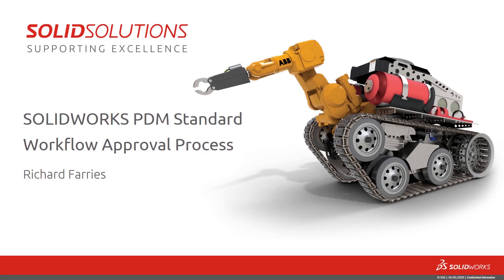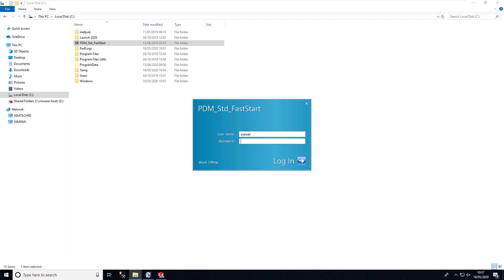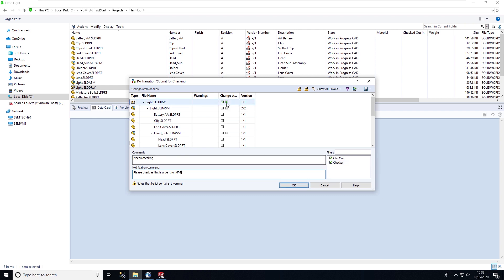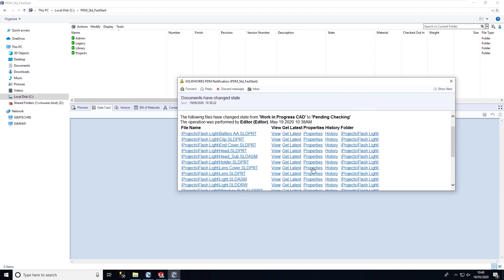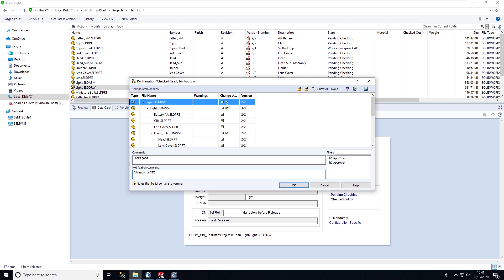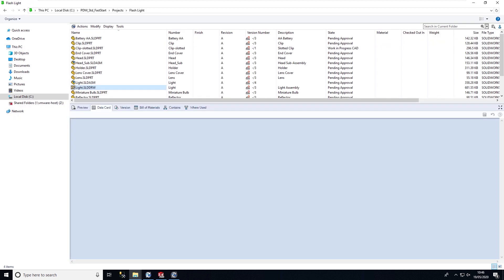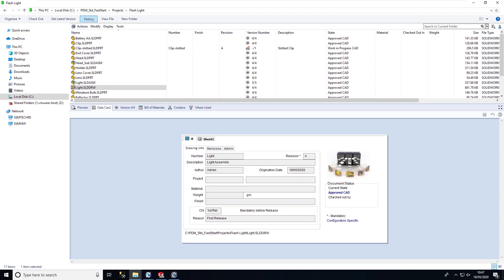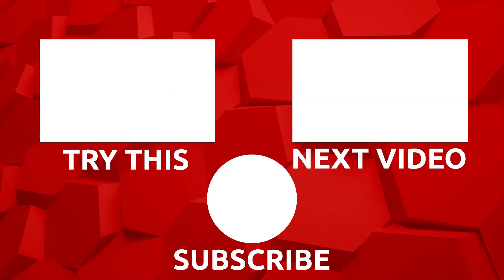Workflow Approval Process | #8 | SOLIDWORKS PDM Standard Explained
Take a look at how SOLIDWORKS PDM Standard is used to control document access through the use of an electronic workflow enabling users to streamline company processes and procedures.

See how the Workflow captures approval information updating Drawing borders automatically along with the generation of an outputted PDF file.